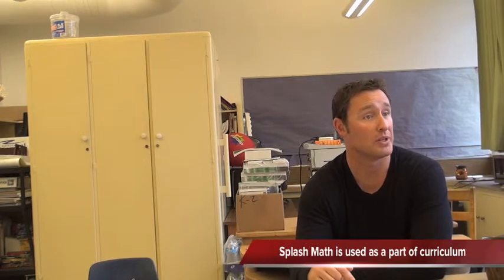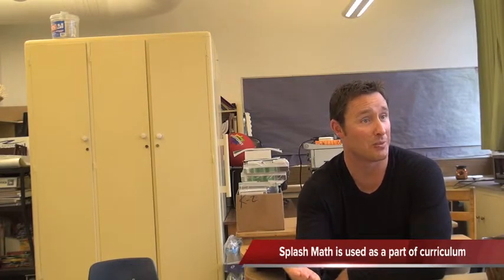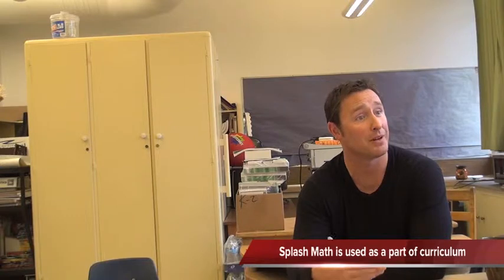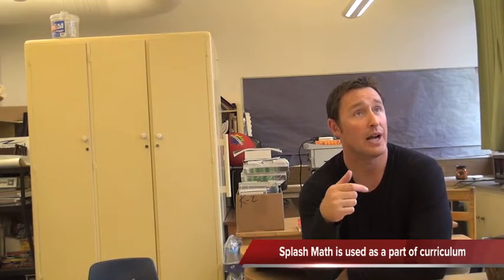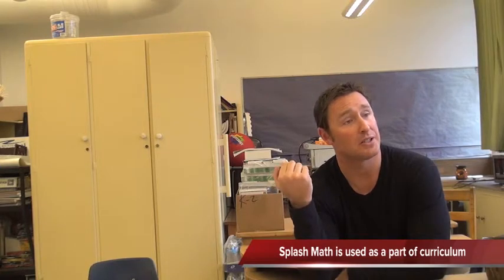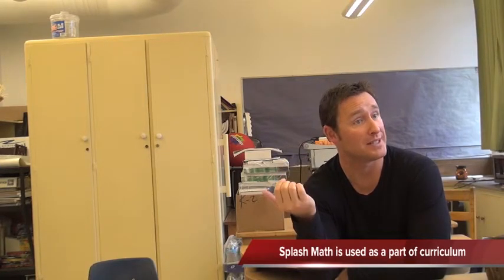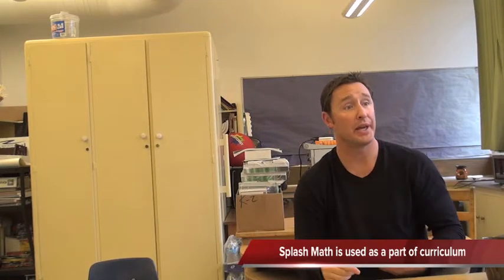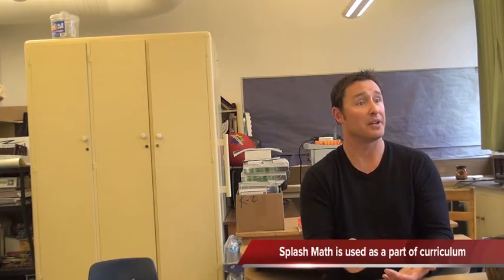Splash Math helps kids do well in standardised tests.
Chris Acton, Teacher, Phillips Elementary, CA

Chris use Splash Math as a warm up to build upon what they are currently working on in the class. It keeps kids engaged with rewards.